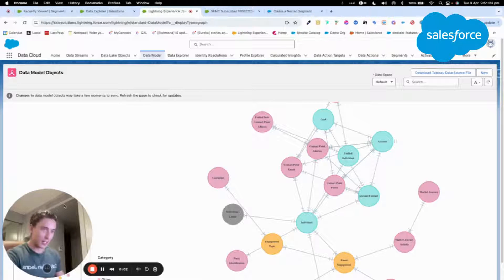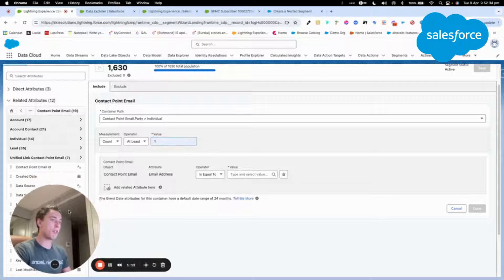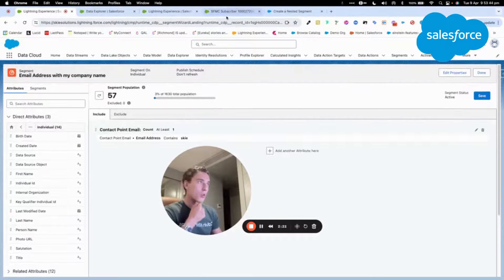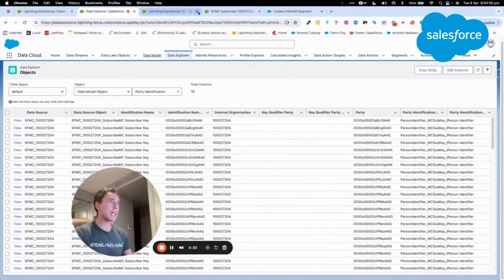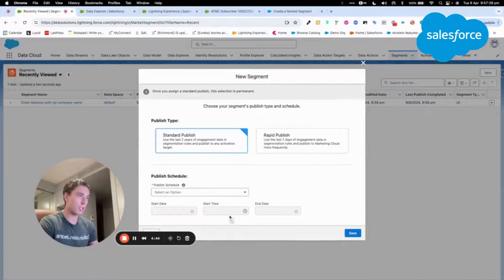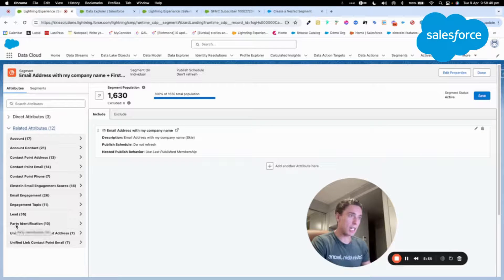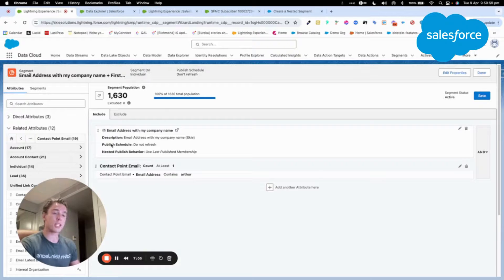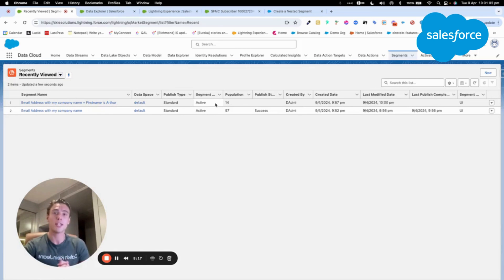DATA CLOUD | How to create Nested Segments?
In this video we are learning how to create Nested Segments within Data Cloud

What is a Nested Segment?
A Nested Segment is a "Template" Segment that can be used as source of truth to populate sub-segments.

We will see how to:
- Create a segment A that retrieve all the email addresses with a specific domain
- Create a segment B that use Segment A (Nested Segment) AND retrieve all the email addresses with the firstname Arthur